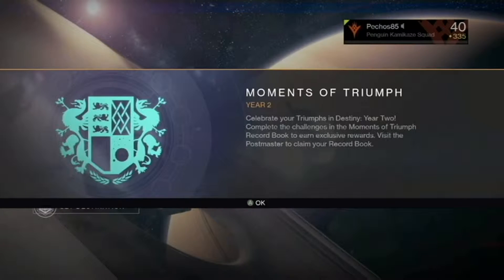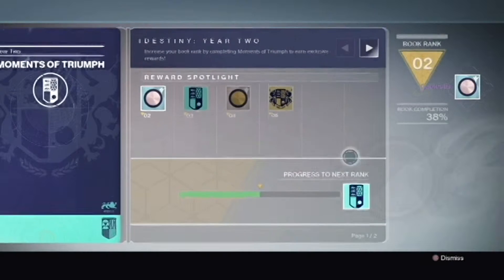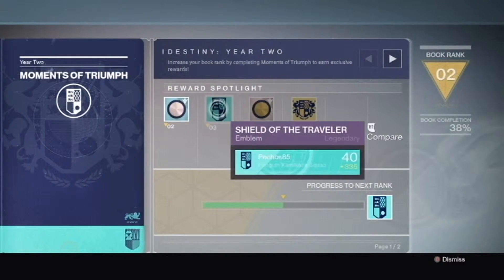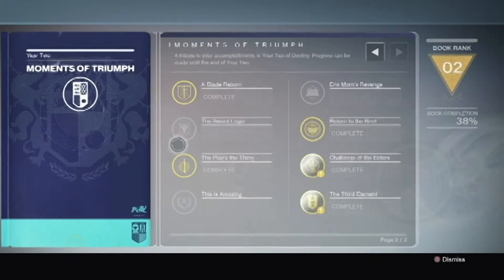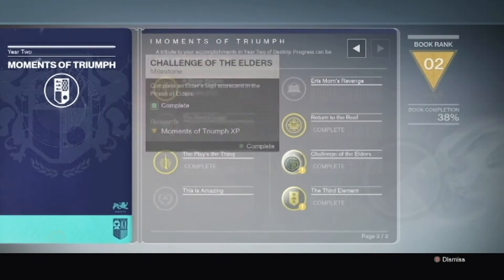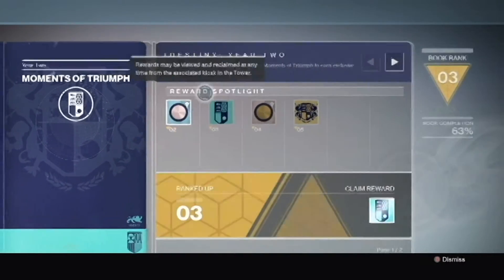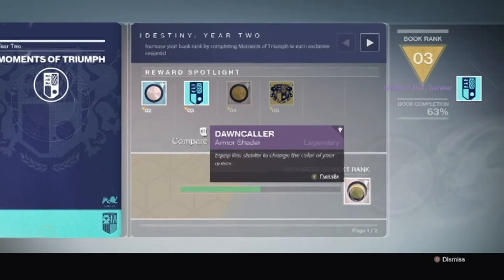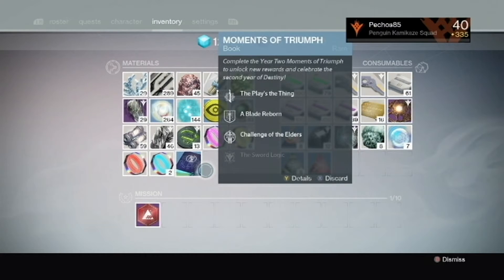Destiny- Moments of Triumph is back!!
Moments of Triumphs is back like from year one. The new quest line has new shaders and new emblems.